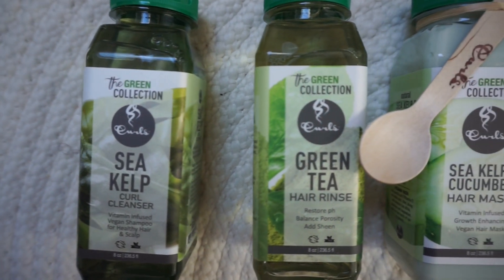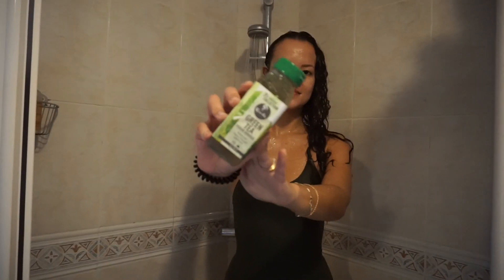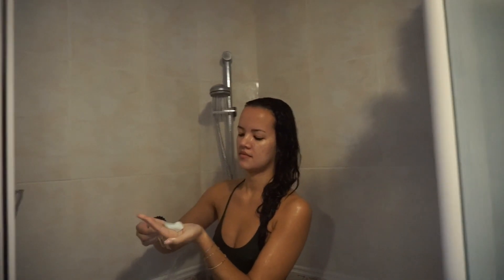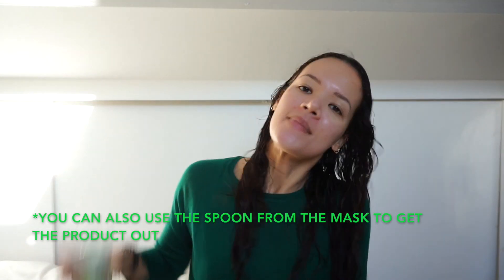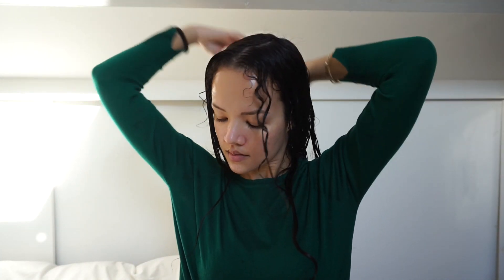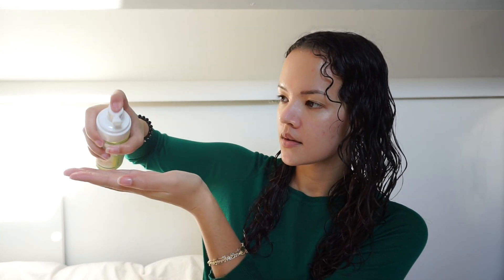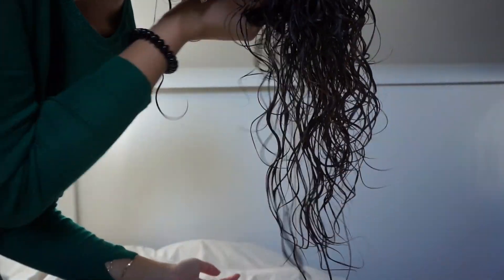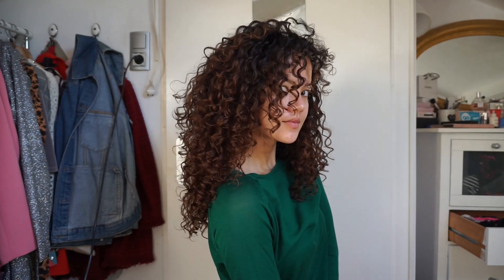CURLS 'The Green Collection' | Complete Wash and Go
Hey everyone!

In this video I did a Wash and Go using the COMPLETE brand new vegan line from @CURLS TheGreenCollection !

These products are formulated with vitamin infused ingredients like Sea Kelp, Cucumber, Green Tea, Bamboo extract and Avocado. These products not only left my hair super moisturized but they strengthened my hair as well while adding lots of shine and volume.Using these products all at the same time is like getting a professional hair treatment at the Spa. I really loved the experience of trying these products out and definitely recommend them to you guys.

What do you think of the end results? Available NOW @Target stores and online!